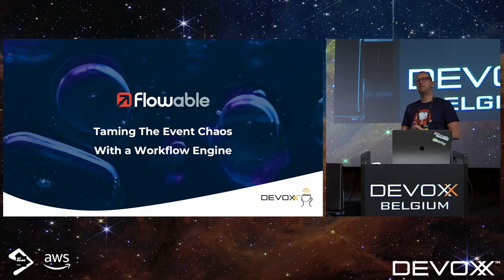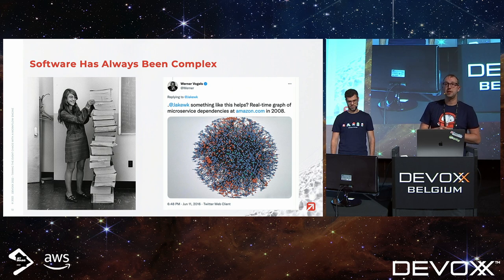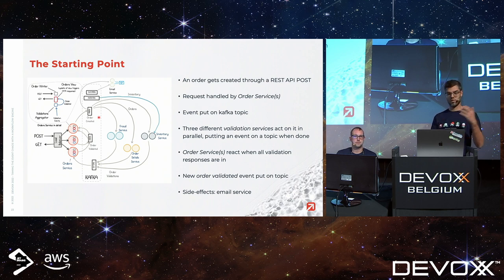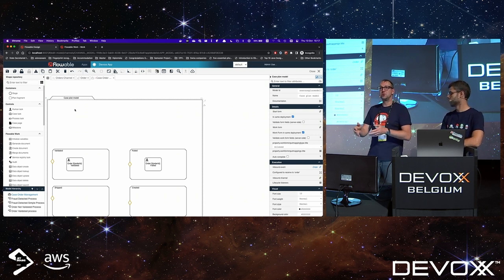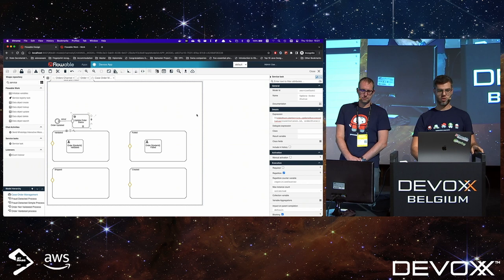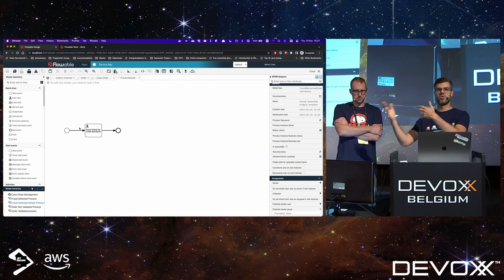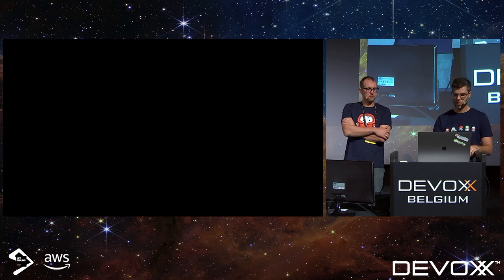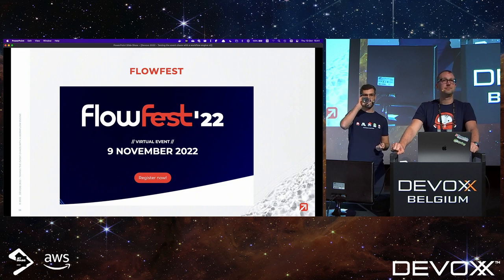Taming the event chaos with a workflow engineby Filip Hrisafov & Joram Barrez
So, you've built your solution: a set of well-architected microservices, a shiny UI and tying it all together with event sourcing using Kafka.

However, now the legal department comes along and they're asking to get insight on which data is used where and by whom.

Marketing wants to generate daily PDF reports to publish on the website.

Management is requesting that a ticket gets created whenever something goes wrong with a business-critical event.

And yet another department wants to reuse some of the events for a customized integration with a legacy system.

You can feel it, soon enough it's chaos. Pure pandemonium. A cobweb of scattered data and services calling each other or external API's. And nobody around anymore can keep the oversight.

In this session we present how to solve these problems with Flowable, an open source set of engines implementing the BPMN (process), CMMN (case) and DMN (rules) standards.

Through multiple live-demos and lots of code examples, we demonstrate how to orchestrate, manipulate and eventually tame the event chaos using Flowable, Spring Boot and Kafka.

FILIP HRISAFOV
Filip Hrisafov is a Platform Architect at Flowable and a Flowable core developer. He is also the project lead of the MapStruct project.

He is passionate about Open Source and sharing the knowledge with the Open Source community.

JORAM BARREZ
Joram Barrez is a Flowable open source Core Developer and Principal Software Architect at Flowable AG. He’s been active in the open source space for more than a decade: before co-founding Flowable, he co-founded Activiti and was a jBPM core developer at Red Hat.